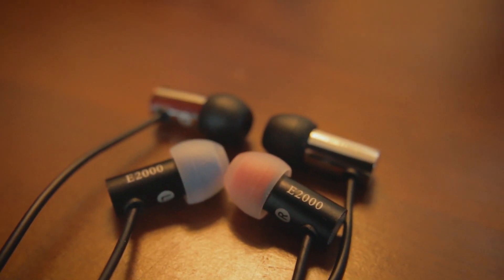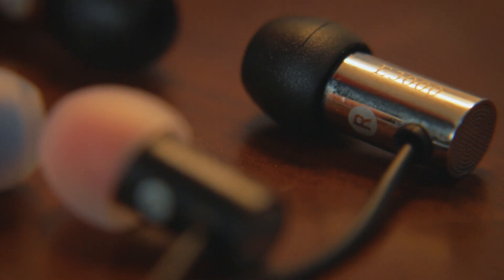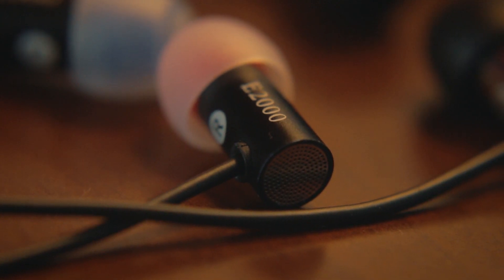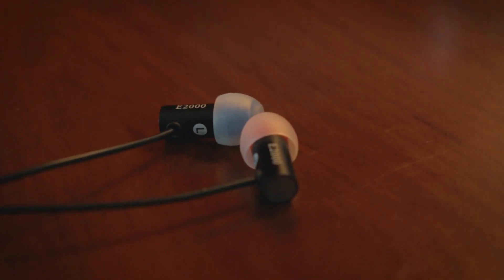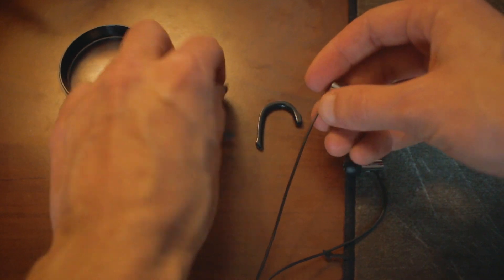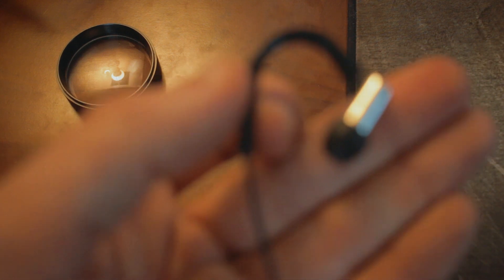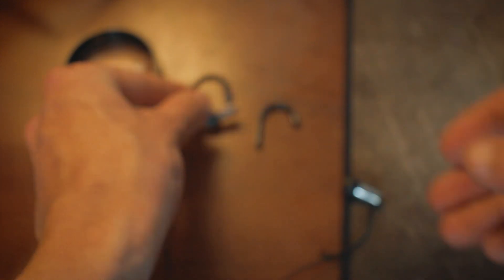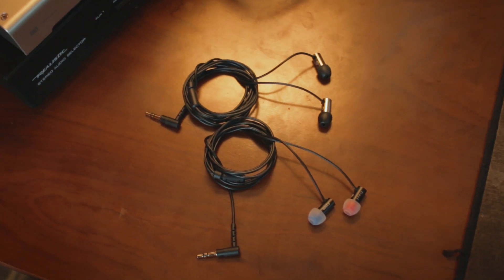Final E2000 - Review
This is my review of the E2000 and E3000 IEMs from Final Audio

Battery Grip
Audio Rig
Camera Light
Softbox Lights
Camera Slide

If you want to join the discussion checkout our discord community where you can chat with other audio enthusiasts:

Thanks for being a part of the community!